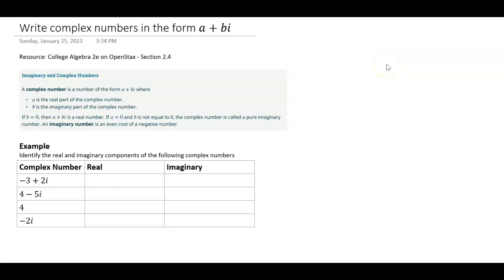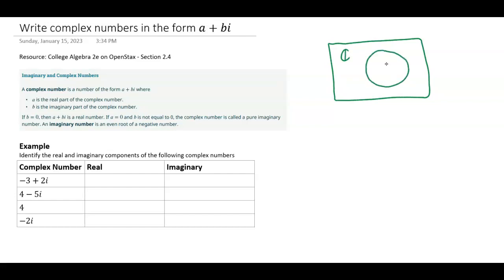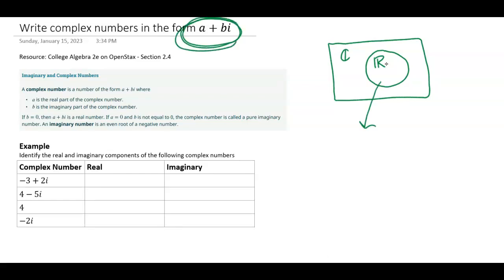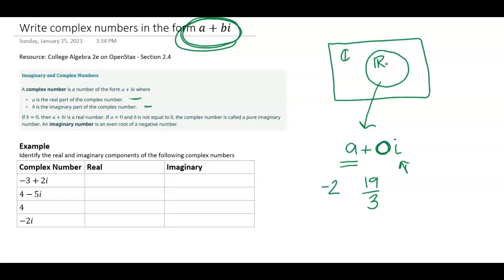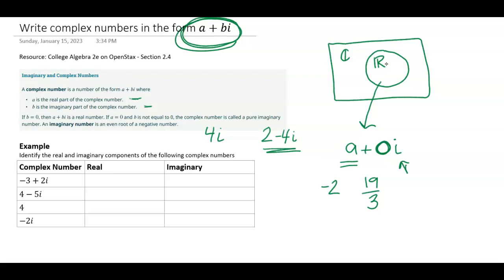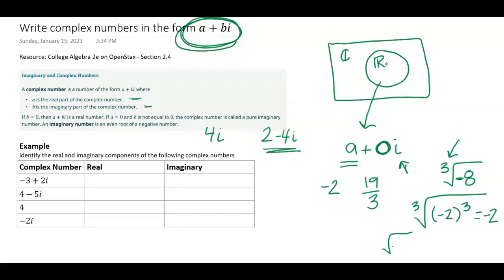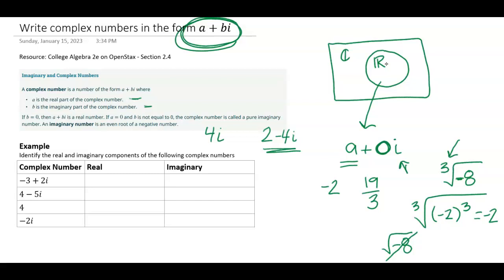MATH 1314 - Write Complex Number in the Form a + bi